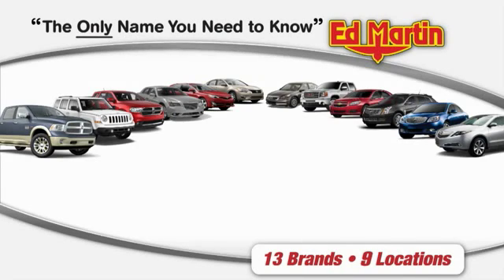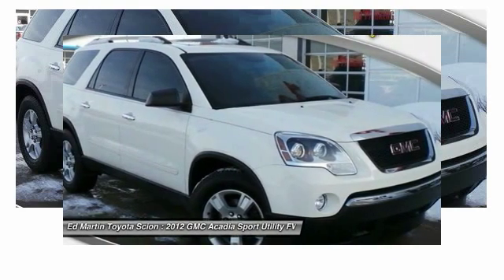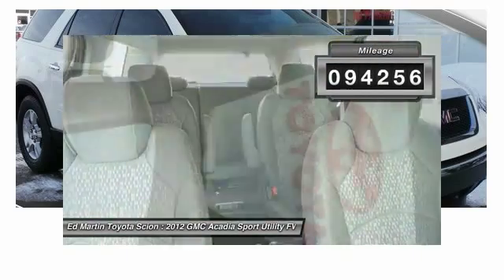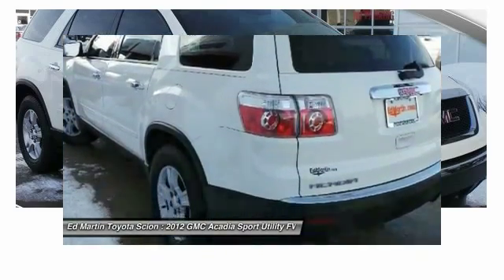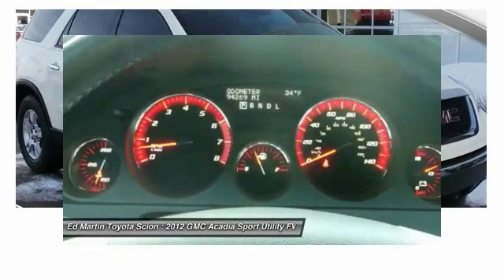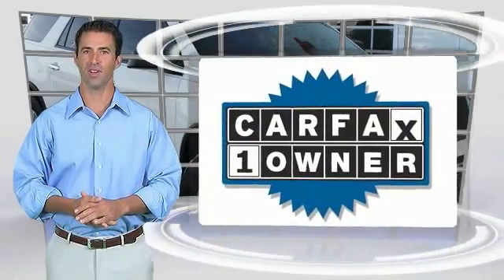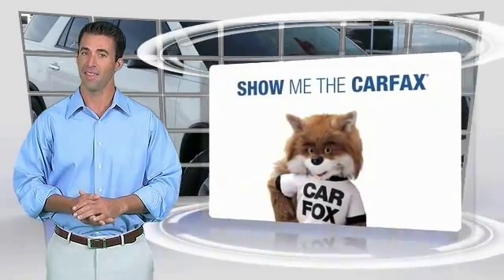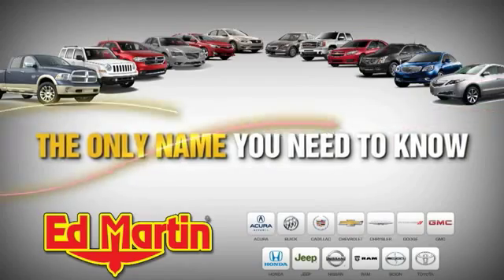2012 GMC Acadia 683772B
2012 GMC ACADIA Anderson, IN
Stock# 683772B

1 OWNER!! PANORAMIC SUNROOF!! SUPER NICE ACADIA!! Don't let the miles fool you! Ready to roll! Looking for an amazing value on a great 2012 GMC Acadia? Well, this is IT! This fantastic GMC is one of the most sought after used vehicles on the market because it NEVER lets owners down.